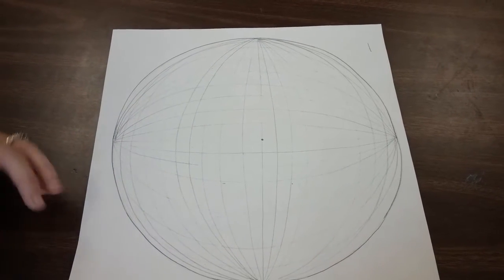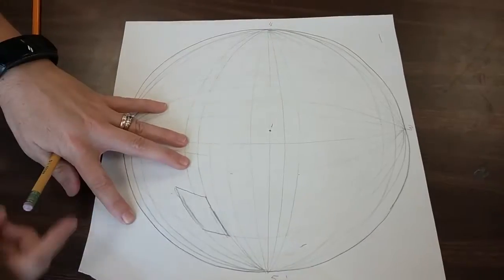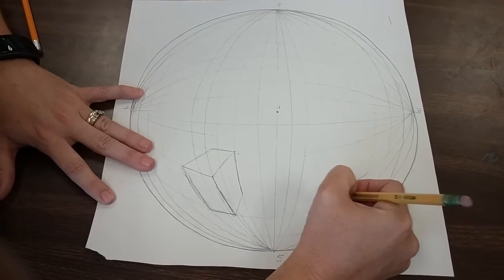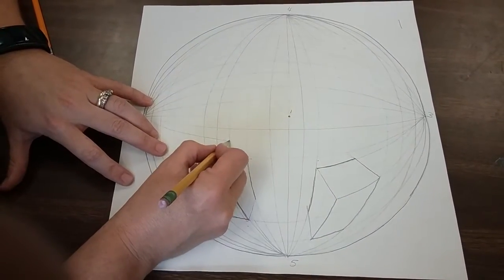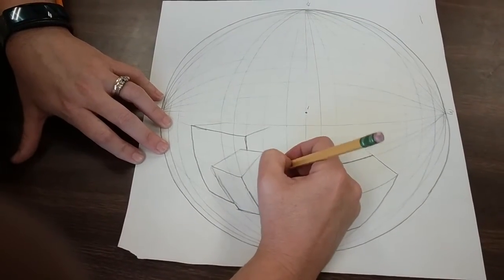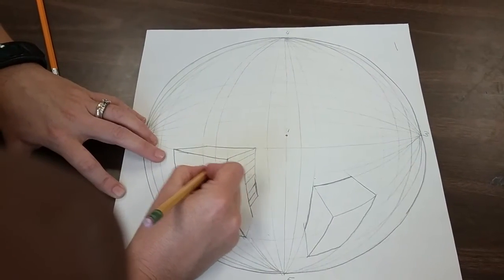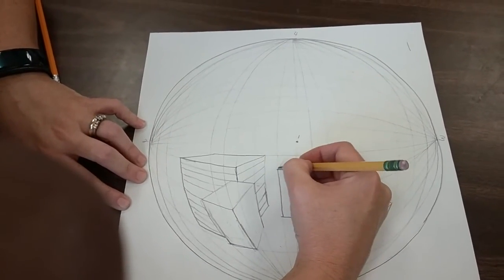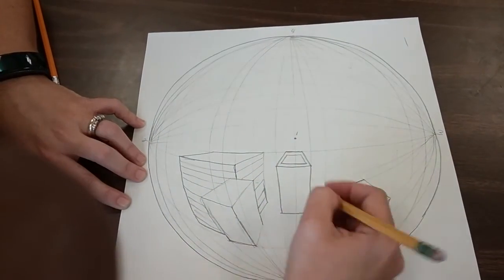5 point Perspective Tutorial part 1